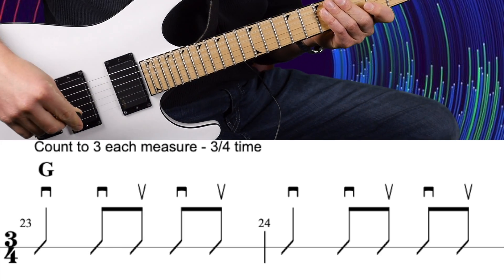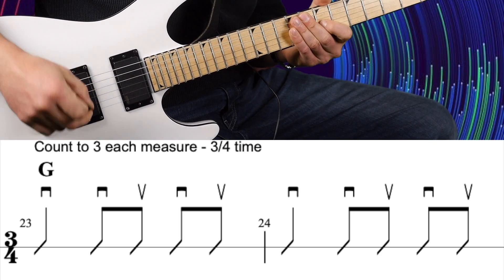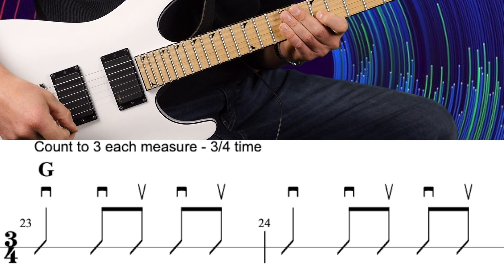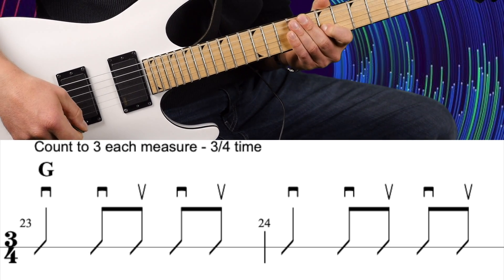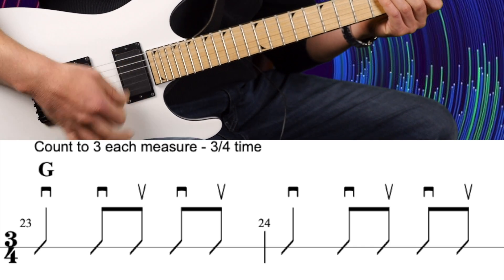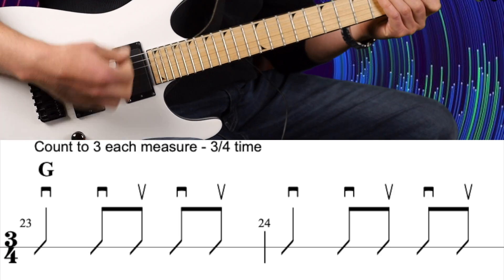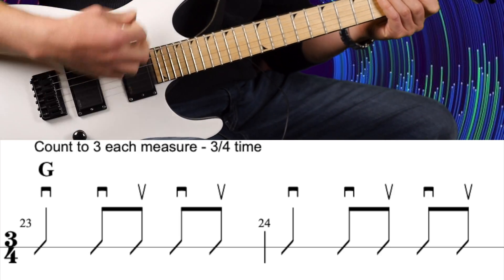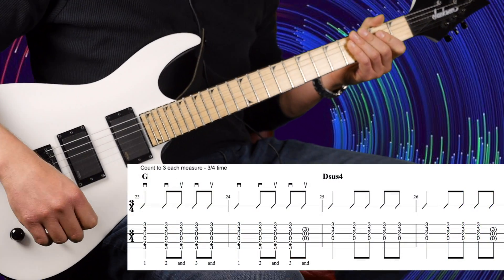Chords Lesson 10E: "Hold On"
Chords Lesson 10E from the Rock Guitar Mastery Program.

Guitar chord progression in the style of Avril Lavigne "Keep Holding On" - G / Dsus4 / Em7 / Cadd9